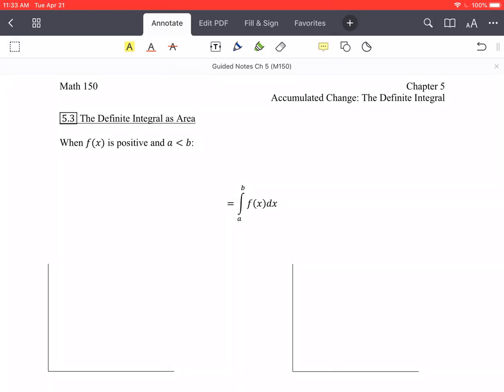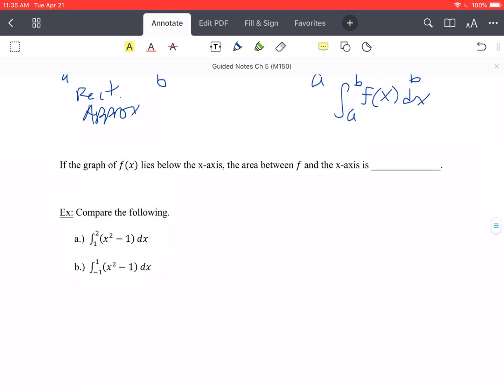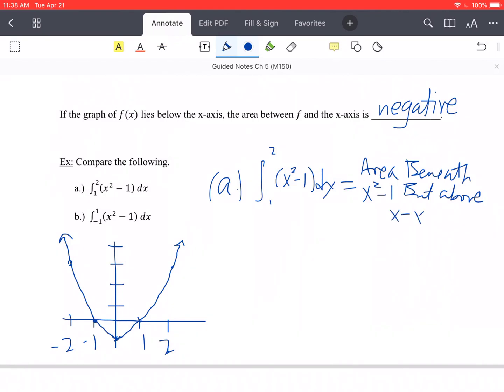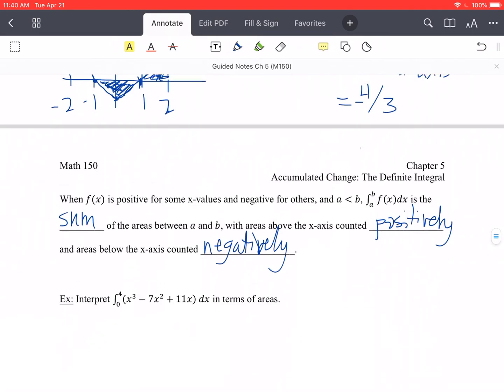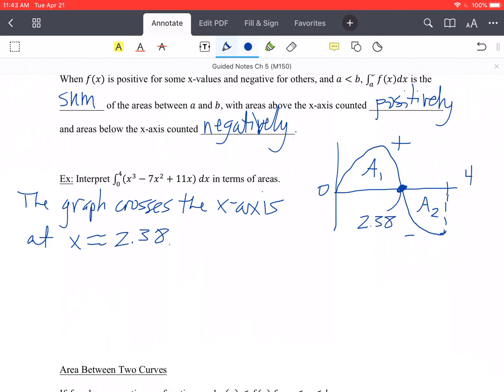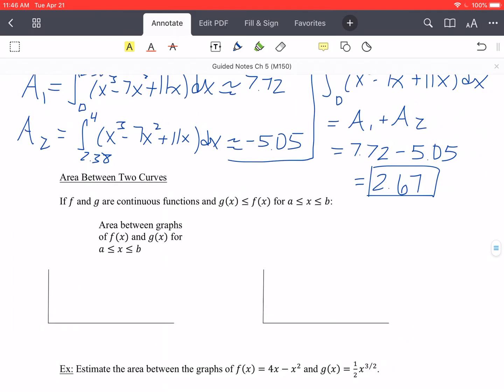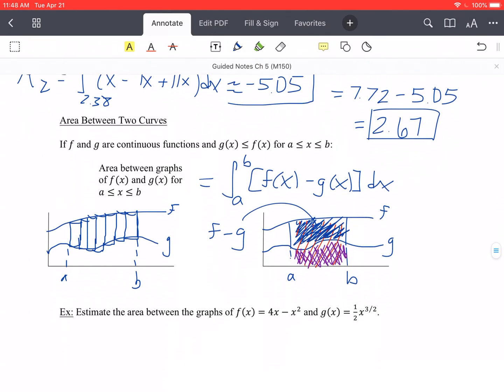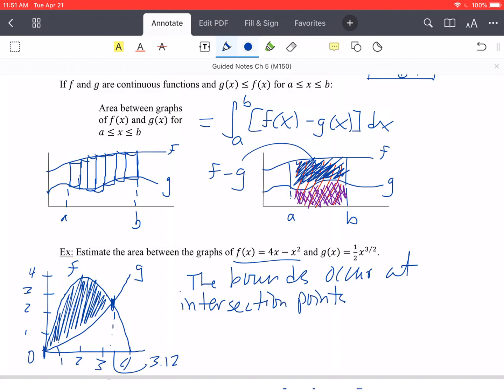Section 5.3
Lecture on the definite integral as area.